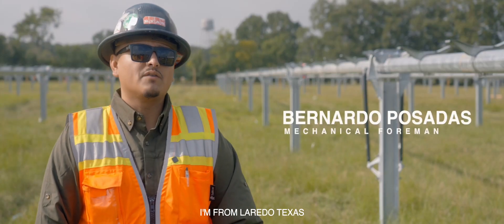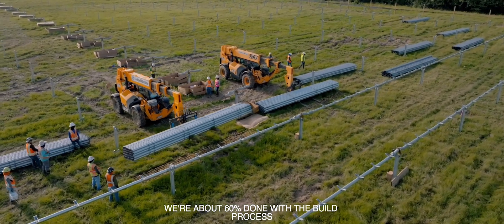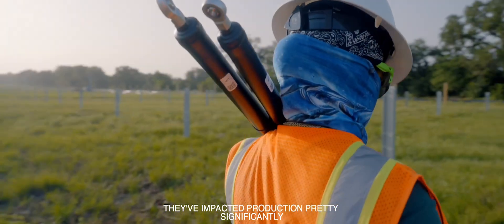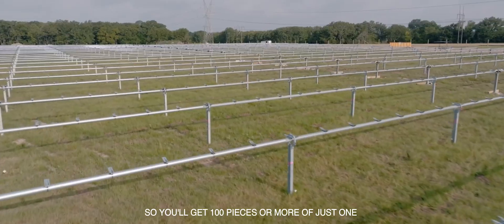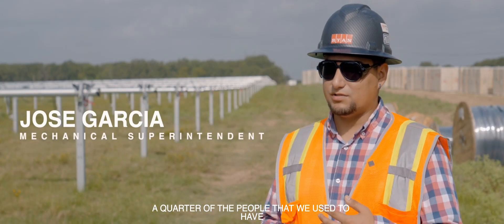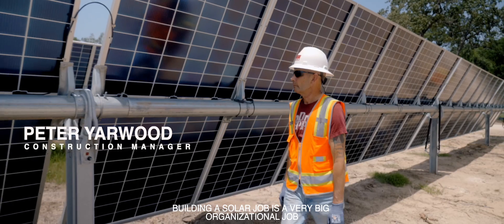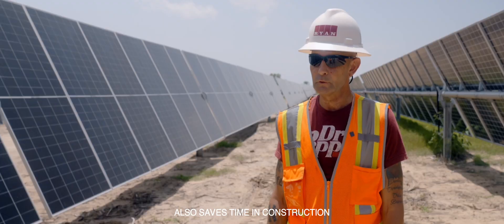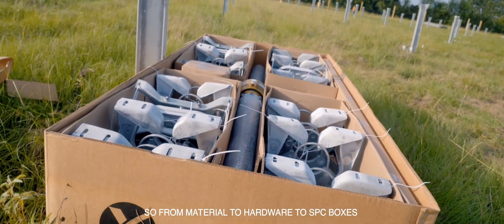RP + Ryan Co | Kitting Strategy for Nextracker Solar Trackers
We designed our proprietary tracker row boxes based on lessons learned in the field. Our kitting approach moves the process of shaking out tracker material into a controlled warehouse environment and reduces exposure to field conditions, streamlines construction schedules, and improves installation efficiency by as much as 50 percent.

This video was made possible by the collaborative work of RP, The Ryan Company, Nextracker, AVI Energy, and Ellomay Capital.

Get in touch to see how we can put solarinmotion for you.

RP Construction Services, LLC (RP) is the nation’s leading value-added distributor of utility-scale solar equipment. RP offers the industry’s best solar tracker technologies supported by a suite of project enablement services including design engineering, warehousing and logistics, pre-assembly, and mechanical installation support to provide solar EPCs and developers with simple, high-performance solar tracking solutions. Since 2014, RP has delivered more than 5GW of fully engineered single-axis solar tracking systems to customer sites across the United States and Canada. Our team currently consists of more than 300 individuals working throughout the nation to accelerate and simplify solar deployment. RP is a proud member of the Quanta Services family of companies.